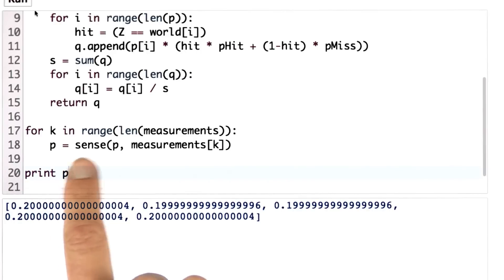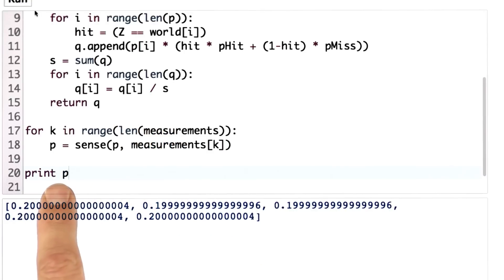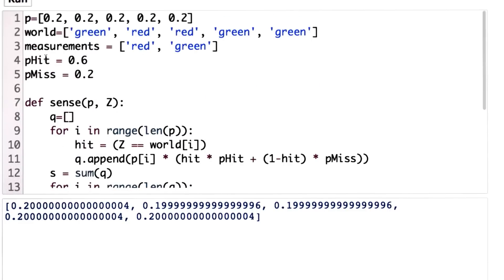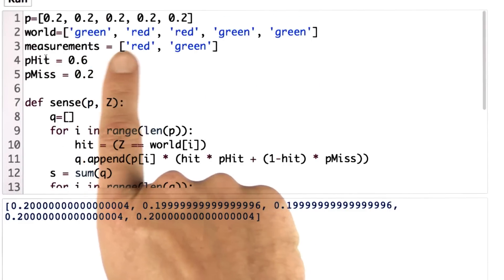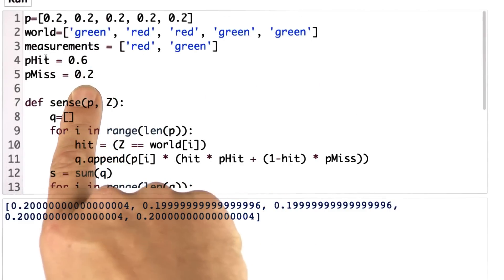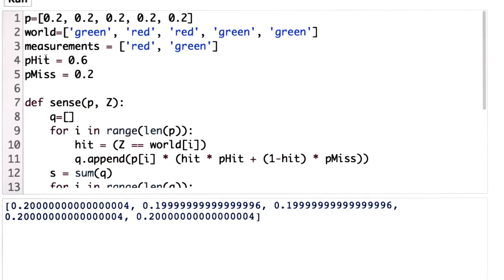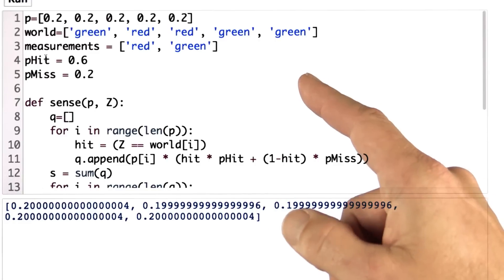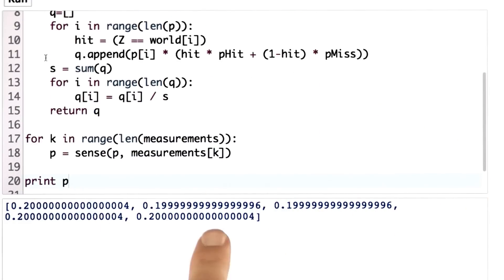다중 측정 솔루션 - 로봇 공학을 위한 인공 지능